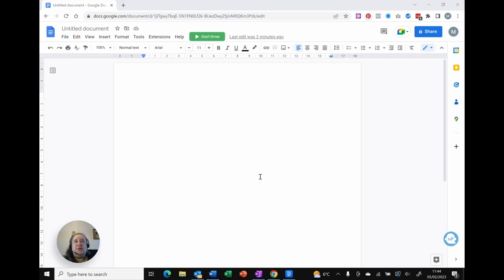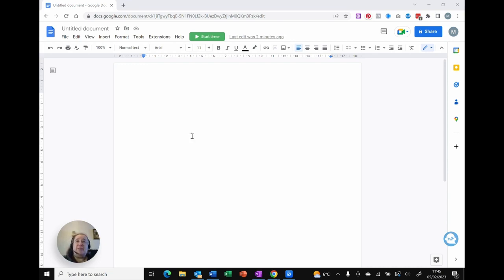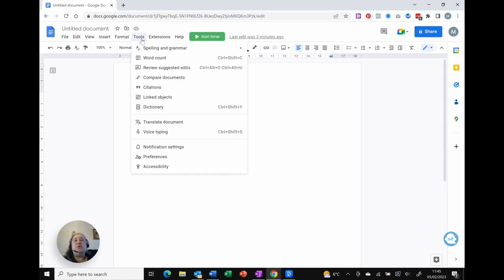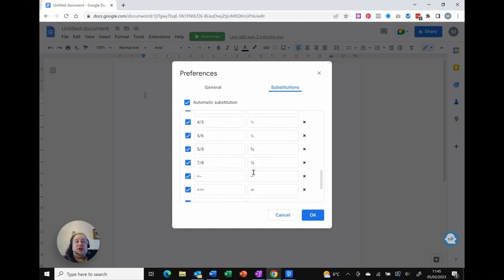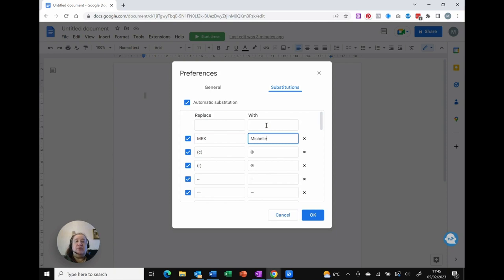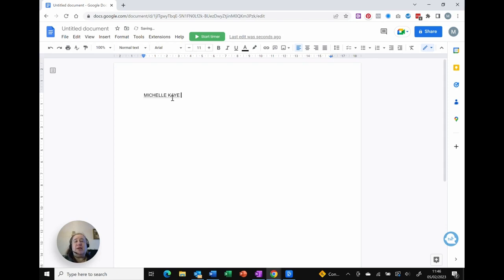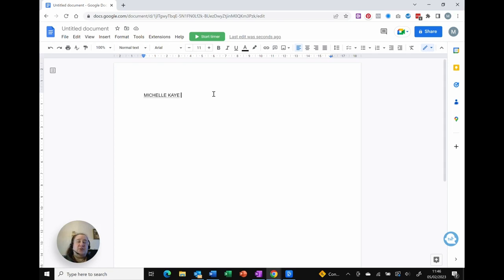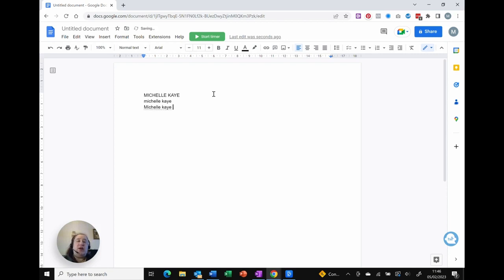Add automatic substitutions into Google Docs - A quick and easy guide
In this quick and easy guide, I'll show you how to add automatic substitutions into Google Docs.

This can be really handy if you need to type in a lot of long words or phrases, special characters or symbols, as it will save you from having to manually enter them each time.

00:00 Google Docs - Substitutions
00:35 Create the Substitution
01:17 Using Substitutions in the Document
02:14 Like and Subscribe

*Google Docs Keyboard Shortcuts (Free):*